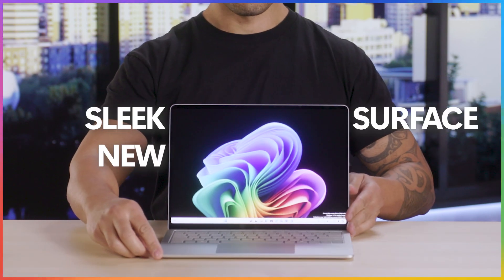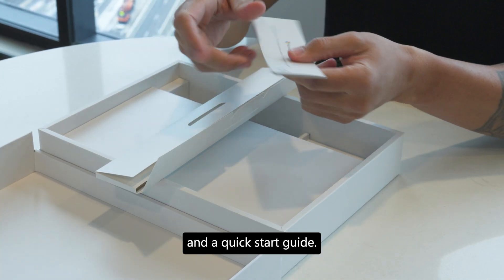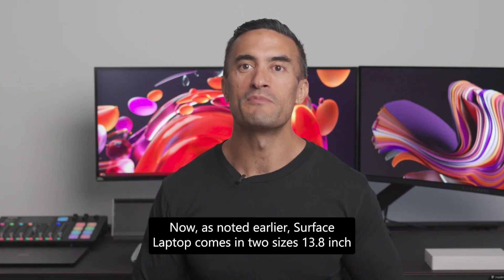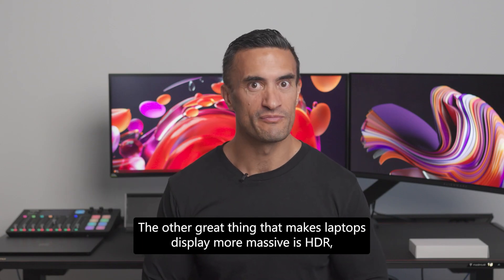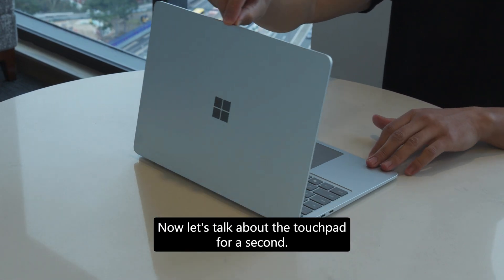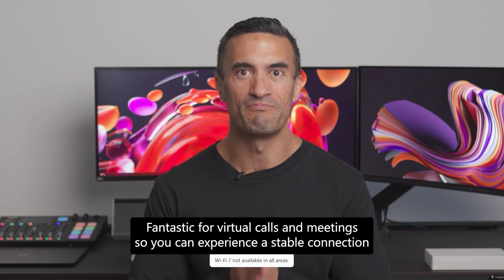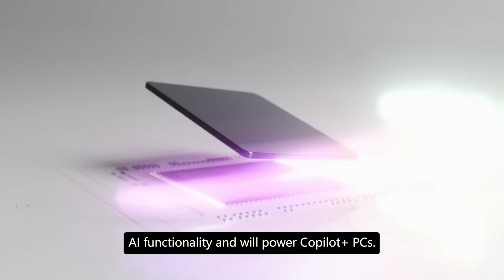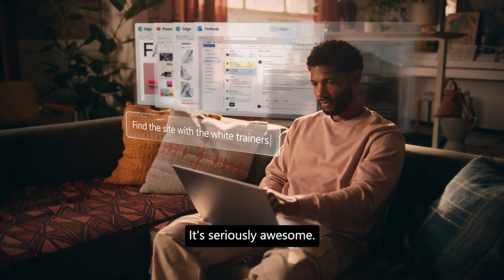New Surface Laptop - Unboxing & Overview: Copilot+ Surface Laptop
We’re so excited to present the unboxing of the Microsoft Copilot+ Surface Laptop, This time is not just faster- it's smarter. 🚀

Come see the new wave of Surface - where you're new AI ere meets the premium Surface laptop experiences we know and love.

Recall (in preview) is coming soon through a post-launch Windows Update. Optimized for select languages (English, Chinese (simplified), French, German, Japanese, and Spanish.) Content-based and storage limitations apply. See [aka.ms/copilotpluspcs]